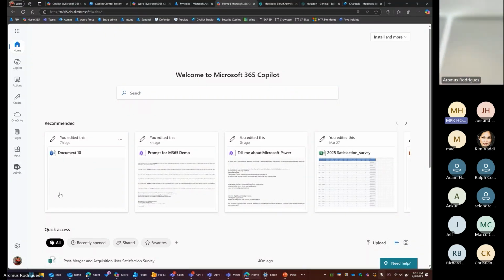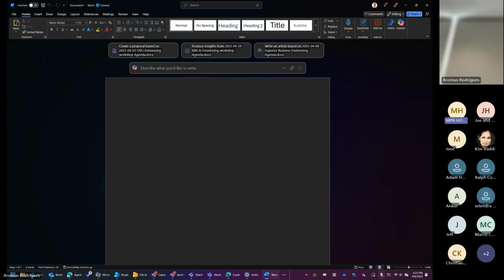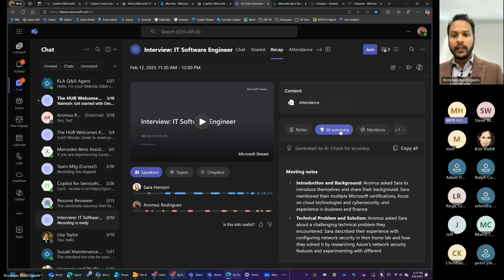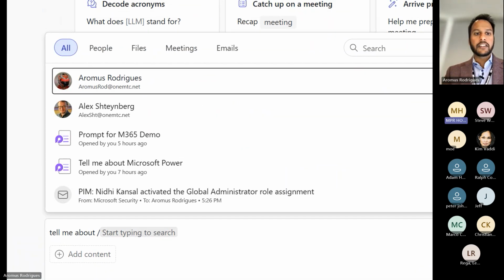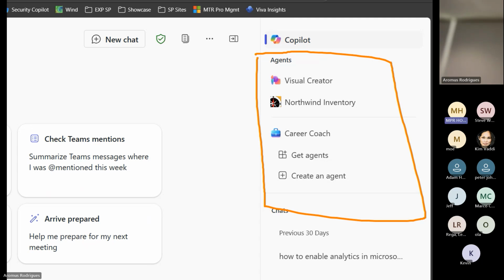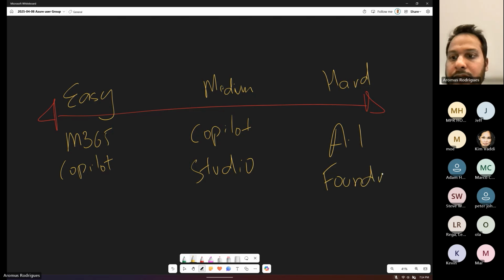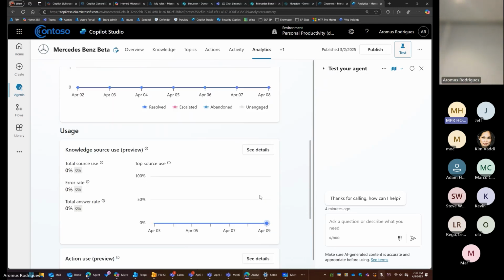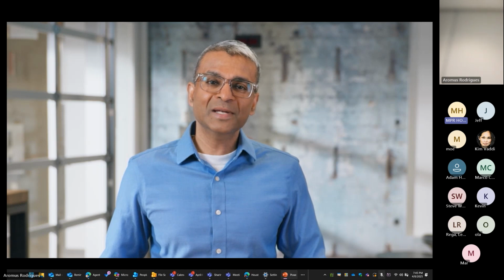Microsoft Copilot: Redefining Productivity with Intelligent AI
This is the recording of the April 2025 Meetup of the Houston Azure User Group.

Abstract from Event:

This month, by popular demand we are going to explore Microsoft Copilot, catering to both beginners and experienced users! We will showcase its various capabilities mostly through demos :-)

When I asked Microsoft Copilot to describe itself, it gave me this: "Microsoft Copilot is the pinnacle of AI-driven innovation, seamlessly blending natural language understanding, task automation, and creativity into a unified experience. Designed to empower individuals and businesses, Copilot is your trusted AI companion, integrated across Microsoft 365 apps and services to redefine the way you work."

When I asked Microsoft Copilot to describe it's key Features, here is what it gave me:

Copilot Studio: A powerful platform to customize and optimize Copilot’s capabilities for your unique needs. Studio allows users to tailor prompts, refine workflows, and integrate Copilot into existing tools, creating a personalized AI experience.
Intelligent Agents: Copilot leverages intelligent agents capable of executing complex tasks autonomously or collaboratively. These agents work across applications to analyze data, provide insights, and assist in decision-making.
Integration: From summarizing lengthy emails in Outlook to generating polished presentations in PowerPoint, Copilot integrates smoothly into Microsoft 365, making tasks easier, faster, and more intuitive.
Adaptive Learning: Copilot evolves with your needs, understanding your preferences to deliver highly relevant and contextual responses, ensuring that the experience becomes increasingly tailored over time.
Generative AI: Whether brainstorming ideas, crafting content, or analyzing data, Copilot uses generative AI to unlock creativity and innovation.
In this discussion, a real human will be showcasing all these capabilities and answering questions!

Agenda

Microsoft Copilot DemoFest
Q&A
Close

Our human speaker tonight is Aromus Rodrigues, a Technical Architect at the Microsoft Innovation Hub at Microsoft. Aromus is based in Houston and will be presenting in person!